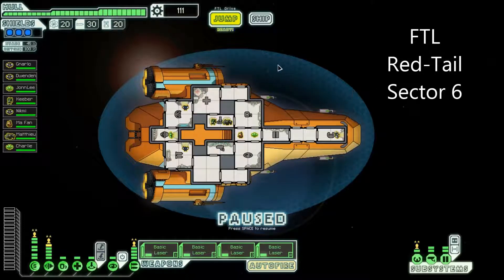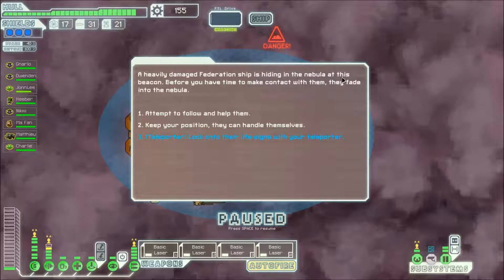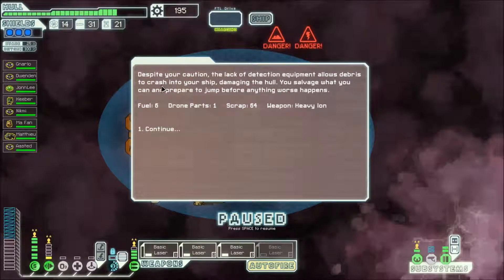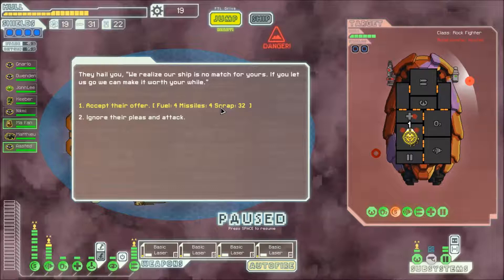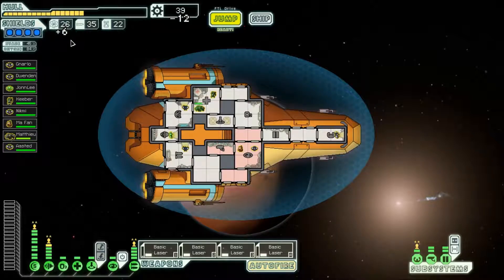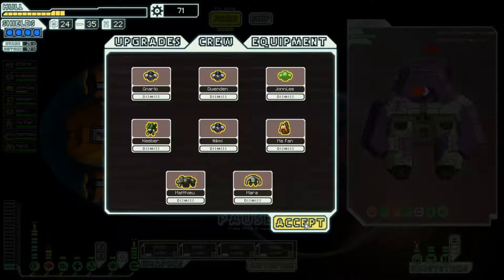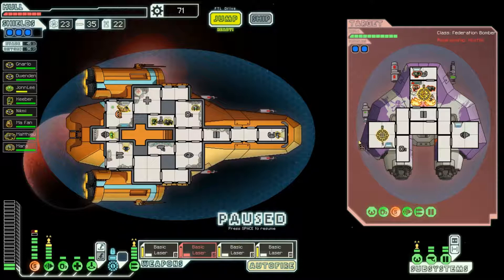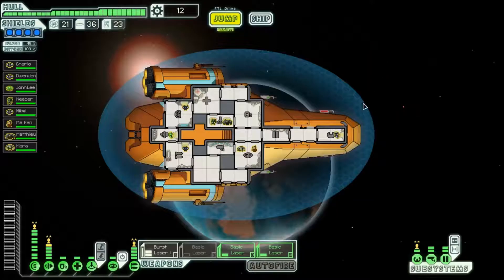FTL Red Tail Sector 6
Welcome to Faster Than Light. This is a rogue-like spaceship sim game in which the odds are you're going to die rather than win. Watch as I try to beat the odds.

For this run we're going to be trying the Kestrel type B ship, the Red-Tail. I christen her the Brotanic and am joined aboard by my bros Dwenden, Gnarlo and Keeber, and also by guest star JonnnLeee.